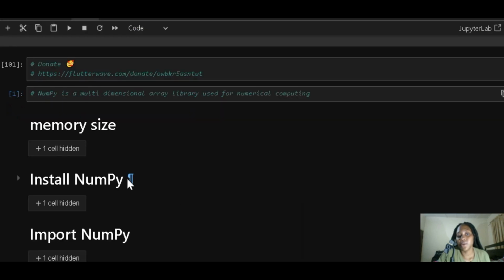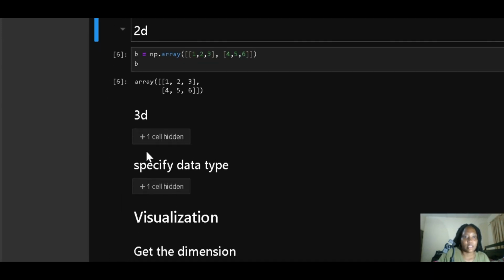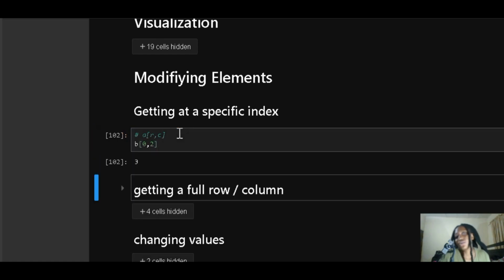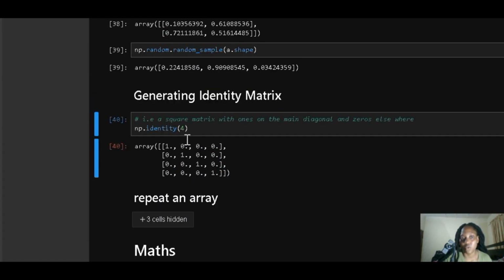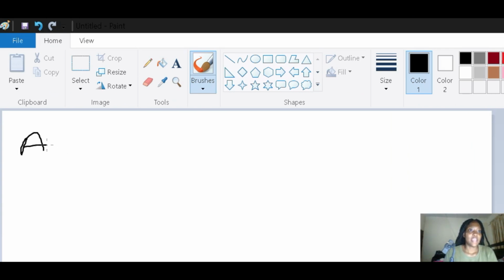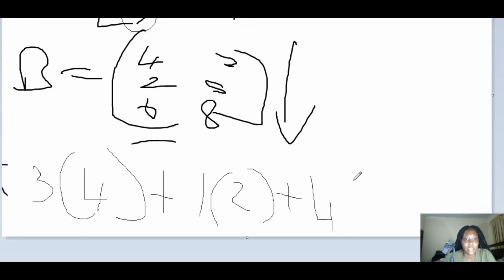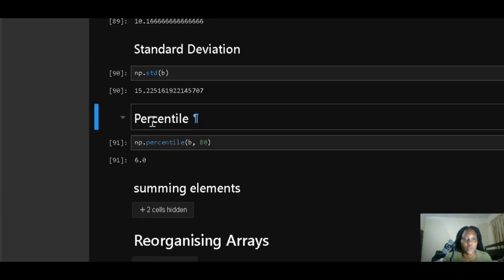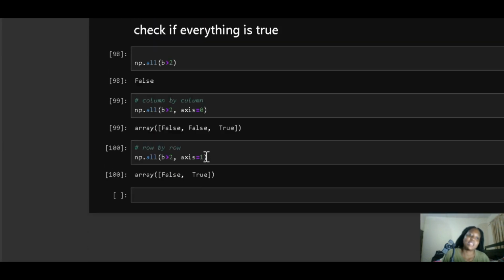Intro to NumPy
In the first session, students will delve into NumPy, focusing on fundamental concepts such as arrays, array operations, and techniques for indexing and slicing arrays.

All data sets are available with the Udemy course